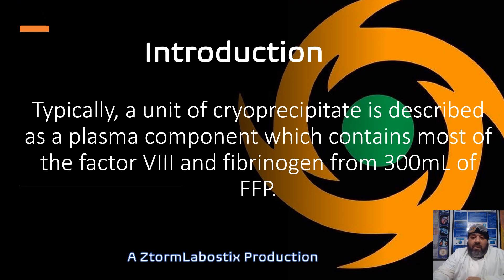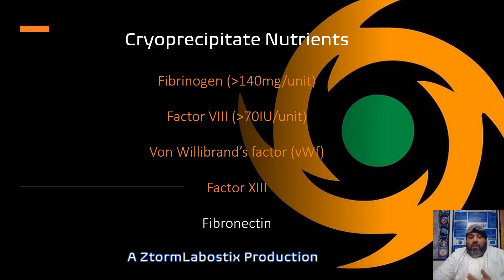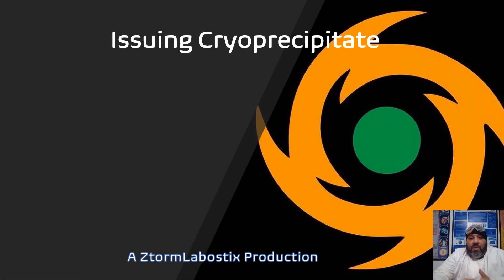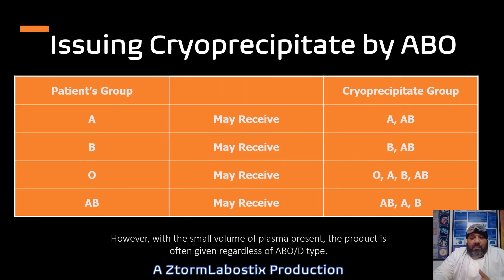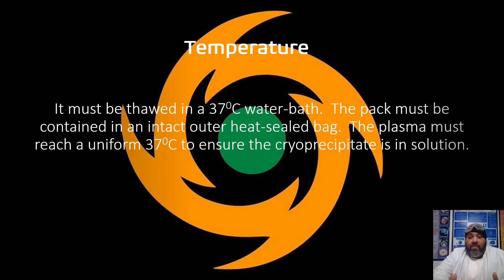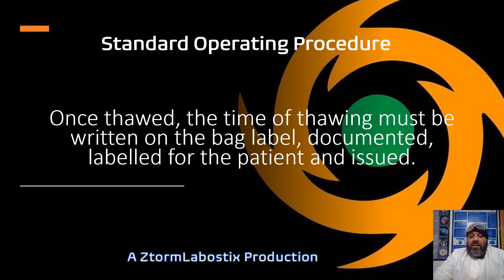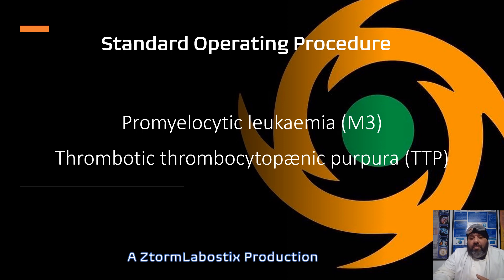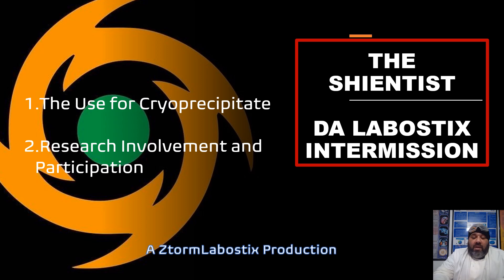The Shientist - The Use of Cryoprecipitate Intermission (Da Labostix Intermission)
Although Red Cell Transfusion in the UK is now very safe indeed and most serious adverse events originate in the hospital rather than the blood transfusion centre. However, ensuring a safe and effective blood supply remains essential. This requires a combination of high-quality donor recruitment and selection, infection screening, serological testing and blood component production. This audio/ podcast provides an overview of The Use of Cryoprecipitate